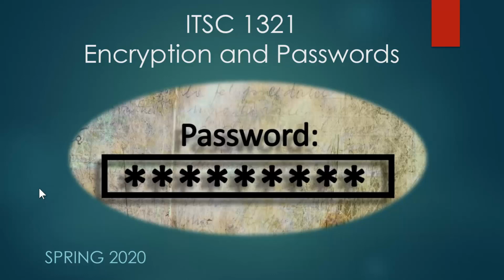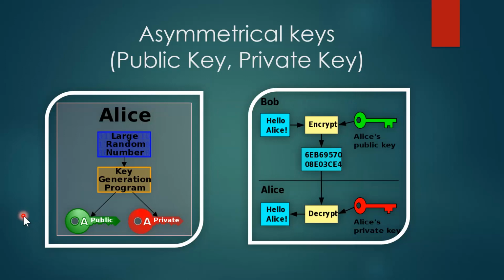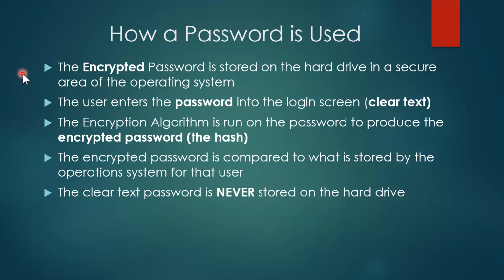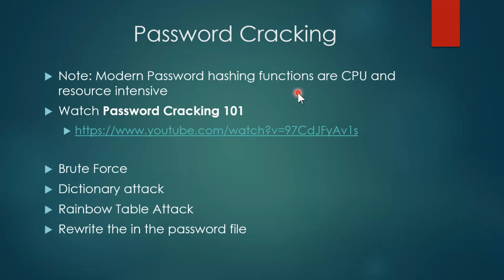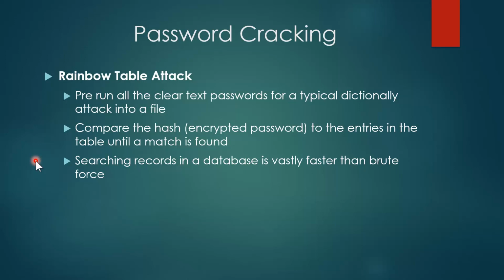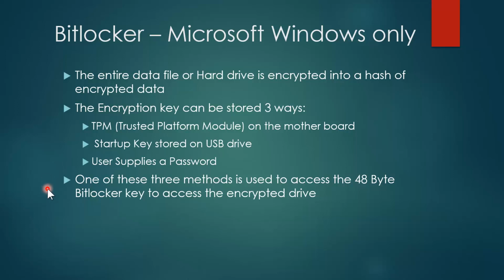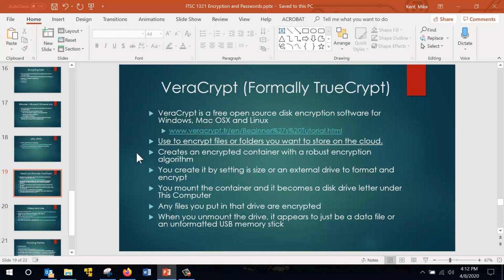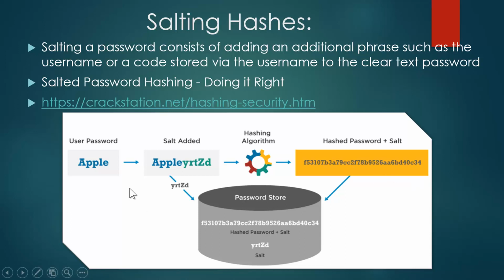ITSC 1321 Encryption and Passwords